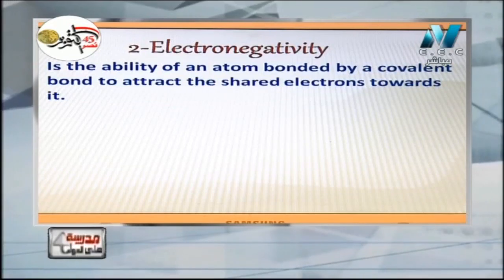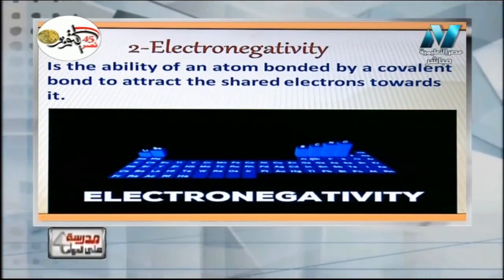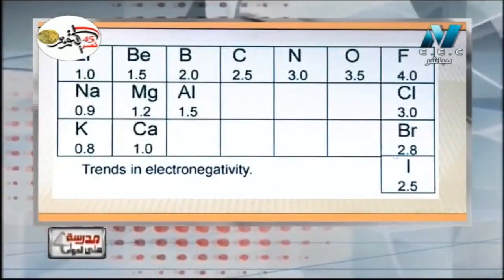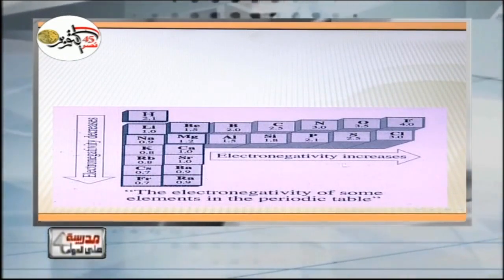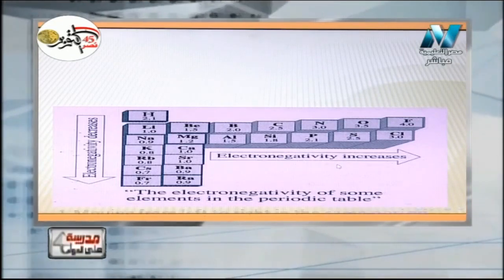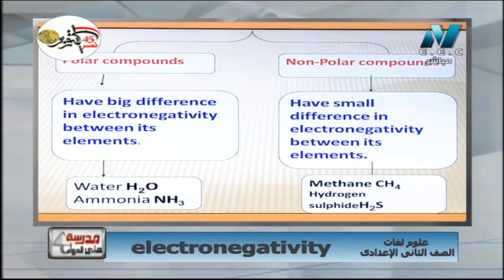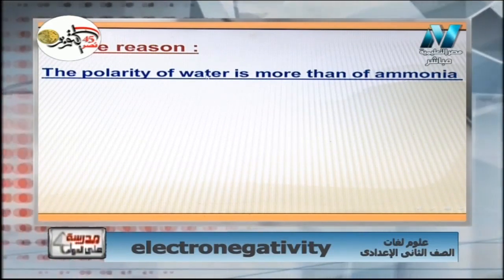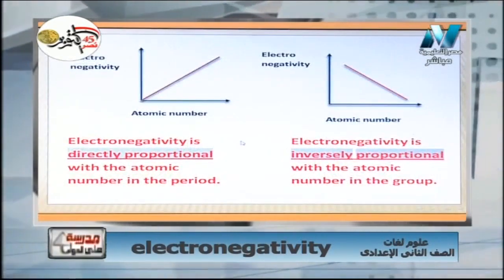علوم لغات الصف الثانى الإعدادى 2019 - الحلقة 04 - Electronegativity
علوم لغات الصف الثانى الإعدادى 2019 - الحلقة 4  - Electronegativity
تقديم الأستاذة رشا عبد الله 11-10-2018
حلقة من برنامج مدرسة على الهواء ويذاع حصريا على شاشة مصر التعليمية وهو اول برنامج تفاعلى مع الطلاب وشرح المناهج المقررة لهم والاجابة على استفسارتهم واسئلتهم
قناة "مصر التعليمية 1" و "قناة مصر التعليمية 2" هما قناتين من مجموعة قنوات النيل المتخصصة وتهتم بشرح ومراجعات النهائية المقررة لجميع الطلاب على مختلف المراحل التعليمية (المرحلة الابتدائية والاعدادية والثانوية) حيث تم تخصيص "قناة مصر التعليمية 1" للتعليم الثانوي والفني على تردد 11747 رأسي ، وتم تخصيص "قناة مصر التعليمية 2" للتعليم الابتدائي والاعدادي على تردد 12380 أفقي.